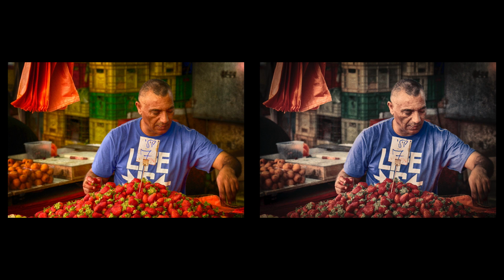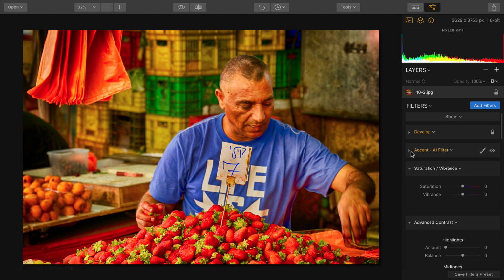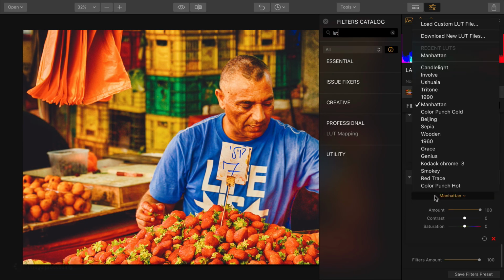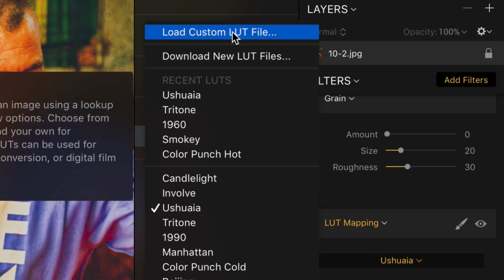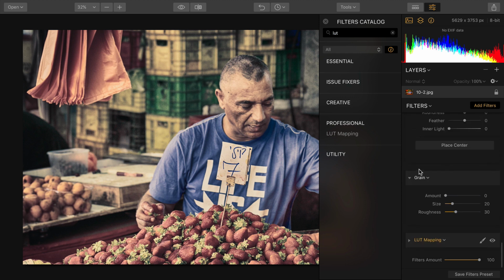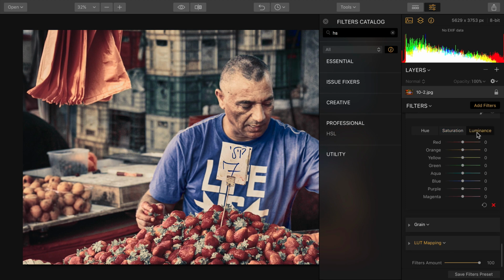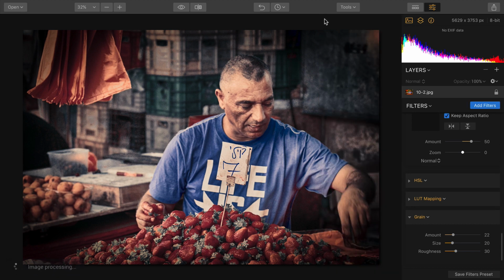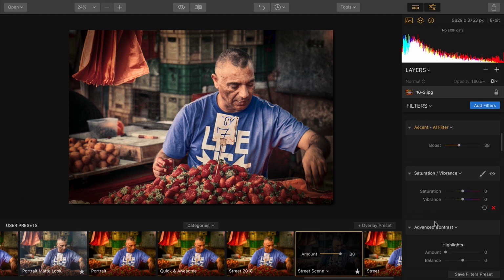Using The Lookup Table LUT Mapping Filter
The LUT Mapping filter is an exciting new addition to Luminar 2018. This oddly named filter unlocks an expandable world of creative presets. Discover new options in color grading and film looks in this Core Skills video by Rich Harrington.